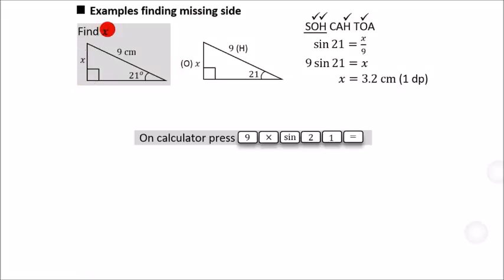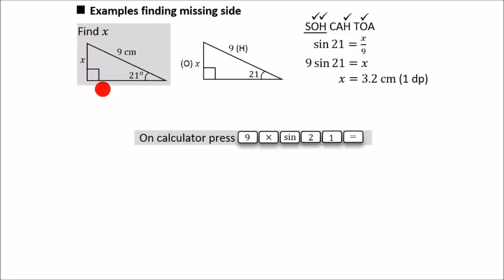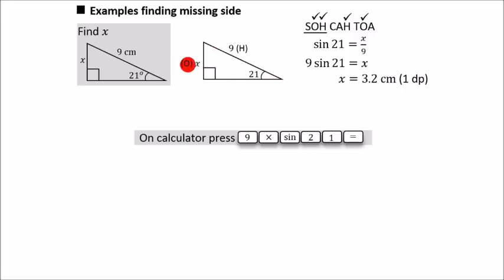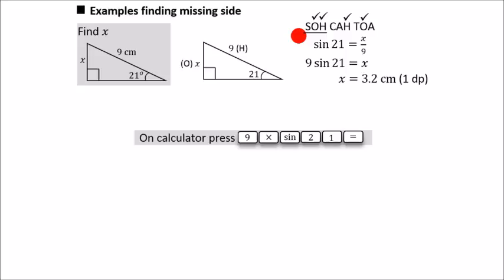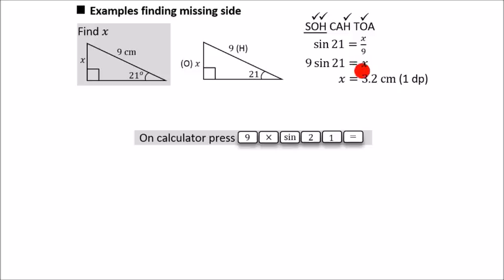Trigonometry calculating side example 1 (GCSE/IGCSE)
Ask me your maths questions, I love answering them!